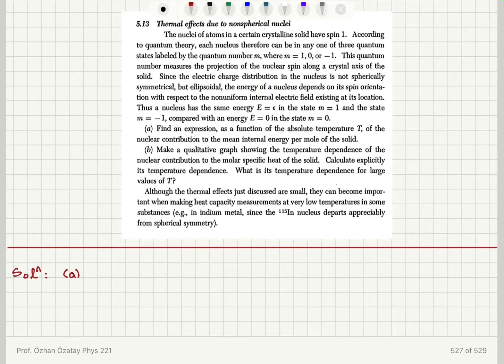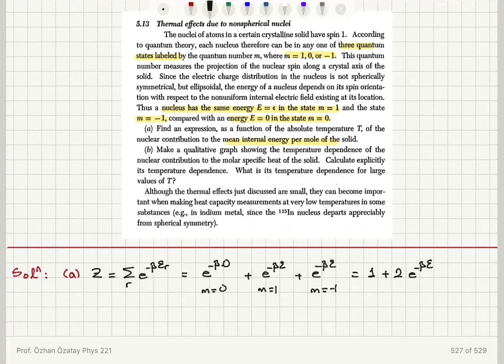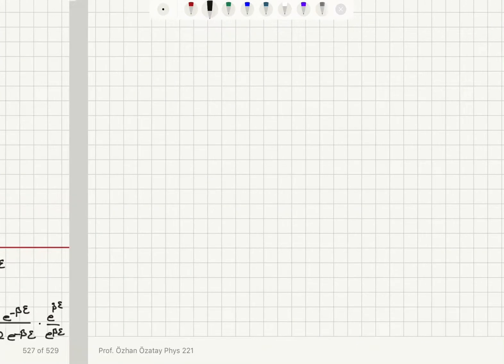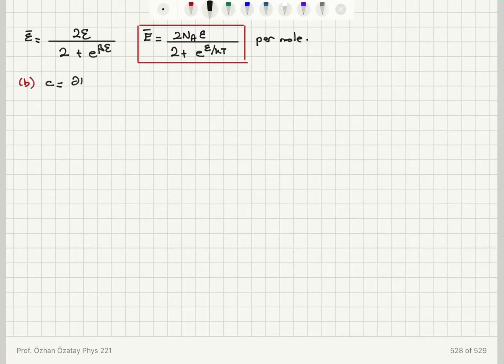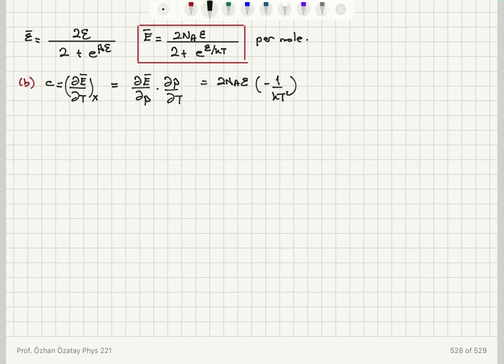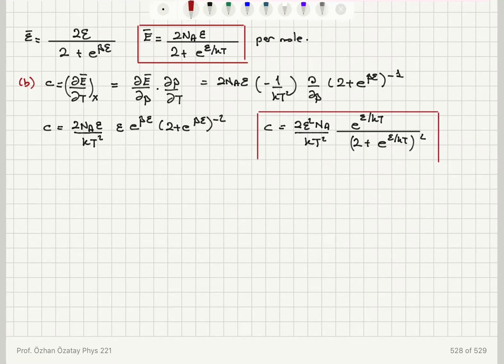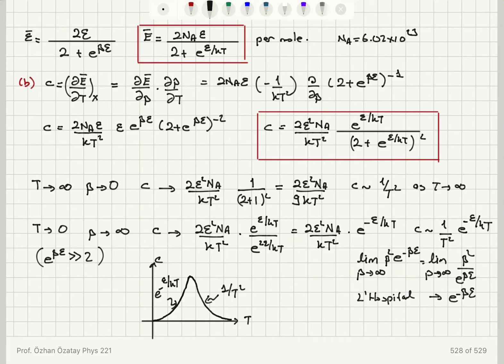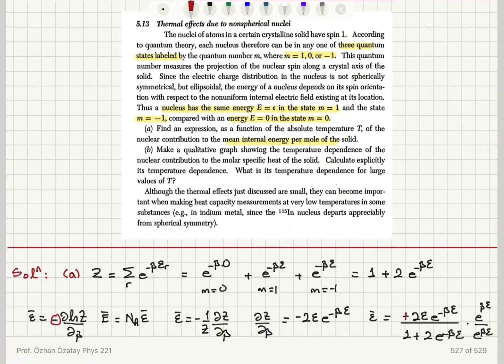5.13 Thermal effects due to non-spherical nuclei